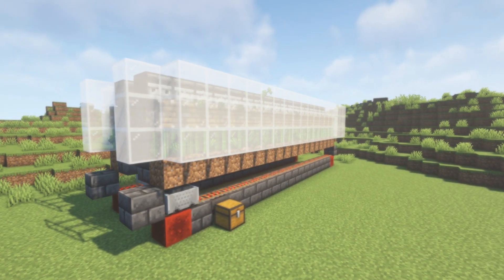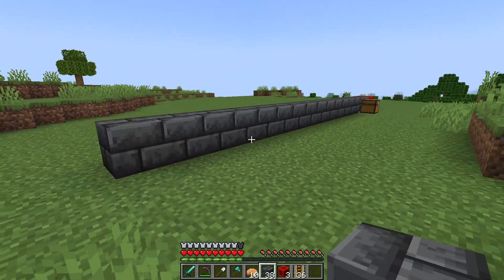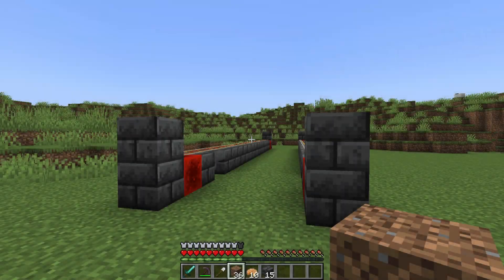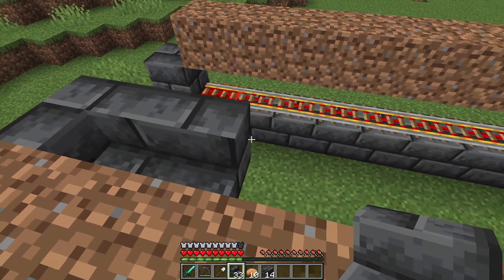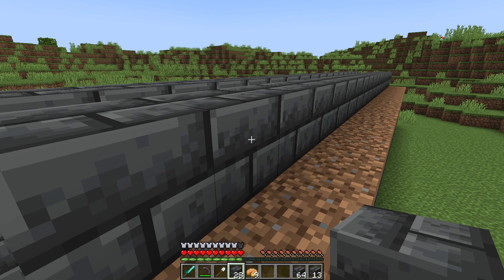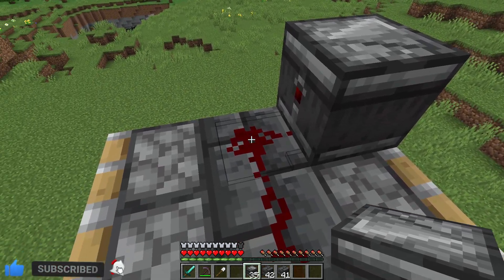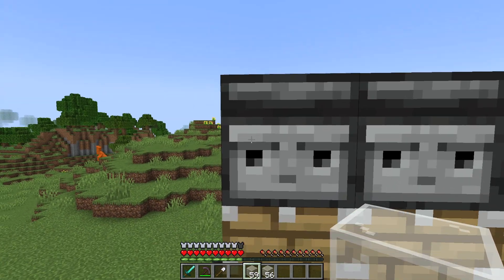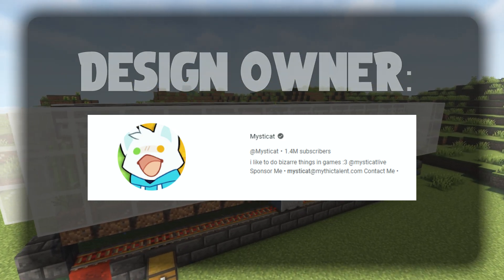Minecraft EASY Sugar Cane Farm Tutorial! 1.20+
Welcome to a minecraft farm tutorial where I teach you how to build an easy Automatic Sugar Cane Farm in Minecraft 1.19. This will work for 1.19 and future versions of minecraft aswell as previous versions of minecraft. This tutorial is very clear and easy to follow. This Sugar Cane Farm uses observers to monitor the sugar cane, once the observers detect a block change the pistons will activate and harvest the sugar cane.

I really hope you enjoy the new tutorial about a QUICK & EASY Sugar Cane Farm and I hope you found it useful!

❗ Sugar Cane Farm Design Owner: ❗

❗ Downloads ❗

❗ Follow the Farm Tutorial playlist here: ❗